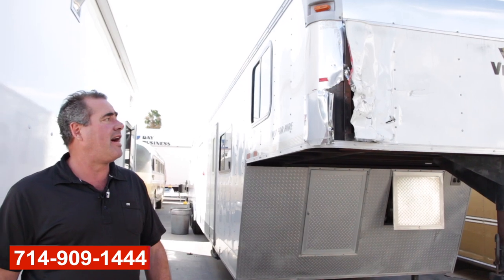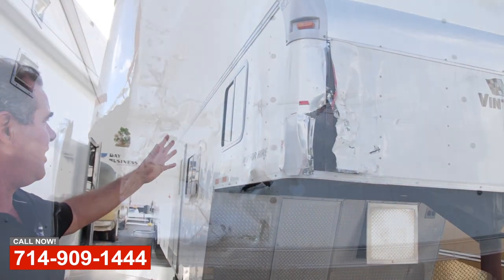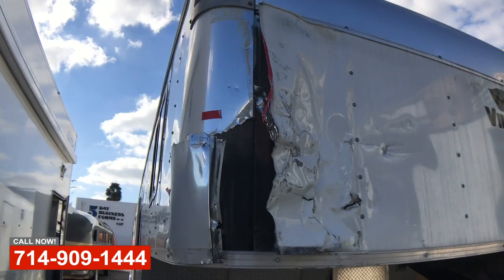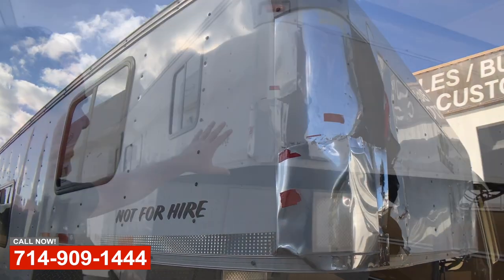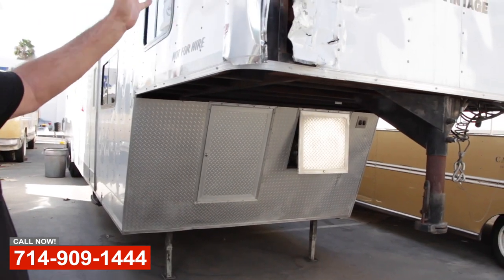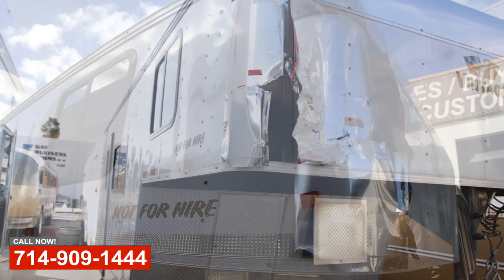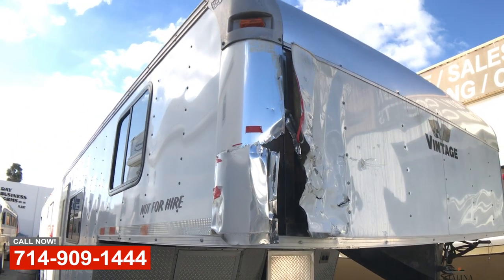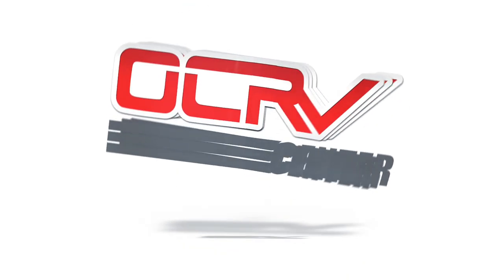Vintage Trailer Car Hauler